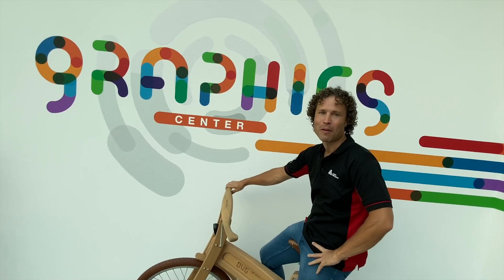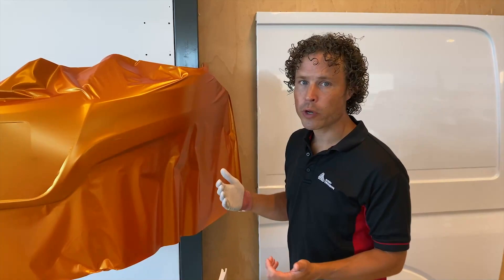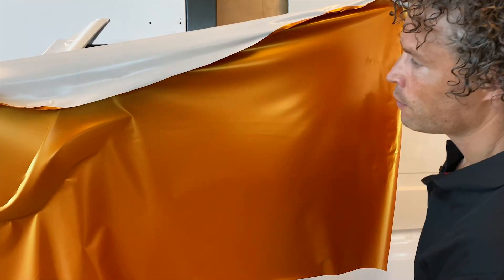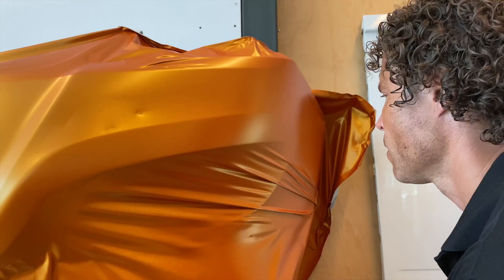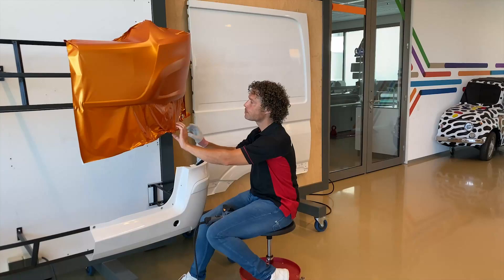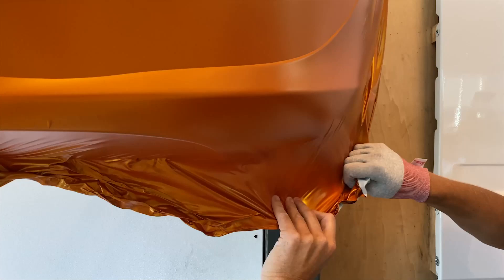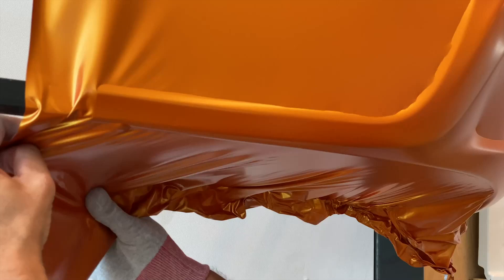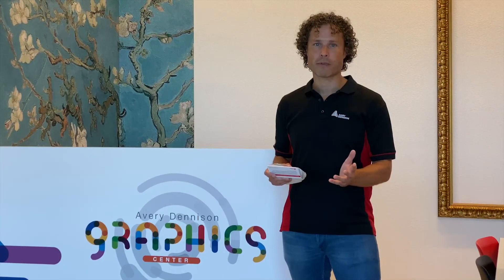Avery Dennison Europe Workshops and Training: Tips and Tricks Episode 1 (Front Bumper and Mirror)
Episode 1: How to handle,avoid and remove tension in film corrugations using heat.